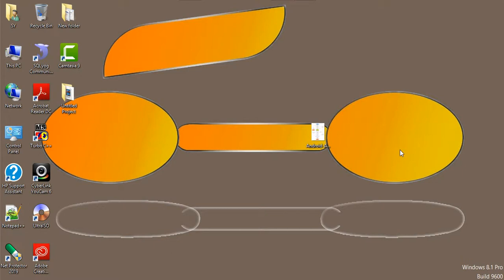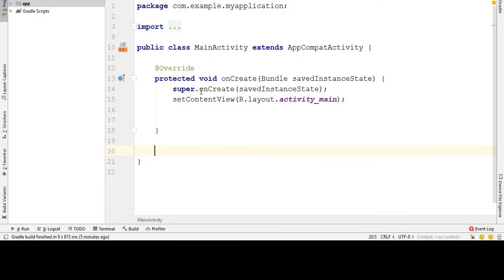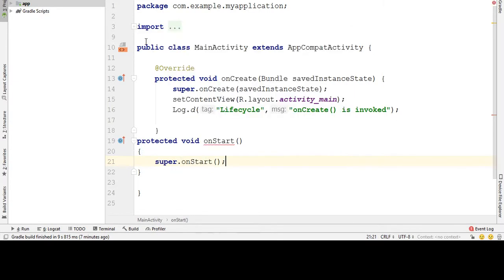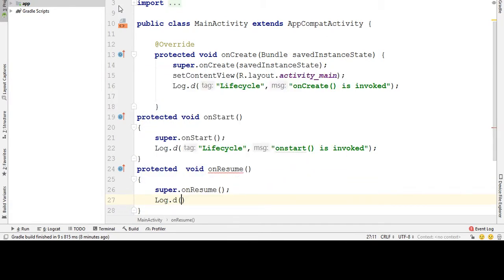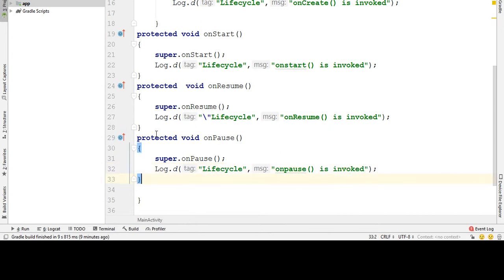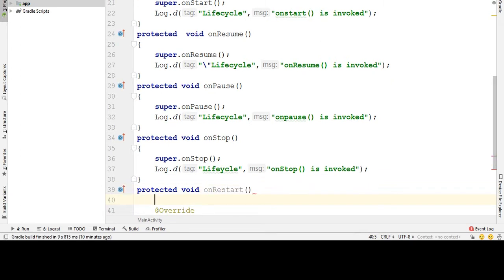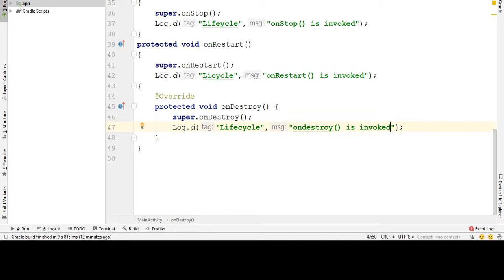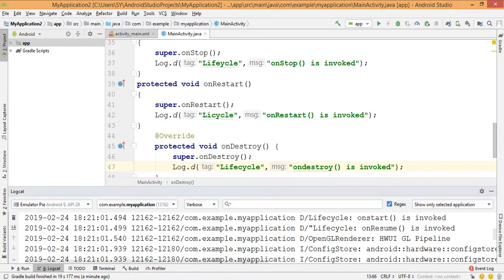Android Activity Life Cycle. 6 Callbacks Every Developer Must Know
Activity life cycle navigate transition between the activity lifecycle,
the activity class provides seven methods,
1  onCreate()
2  onStart()
3 onResume()
4 onPause()
5 onStop()
6 onRestart()
7 onDestroy().

The system invokes each of these callbacks as an activity enters a new state.